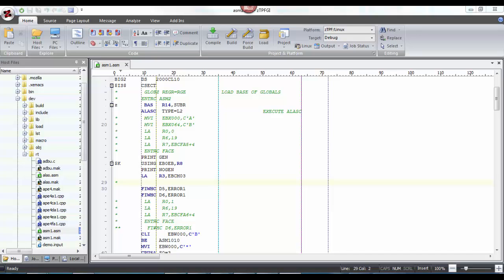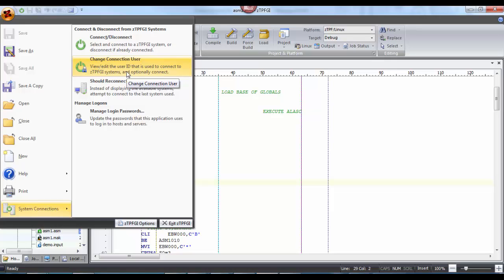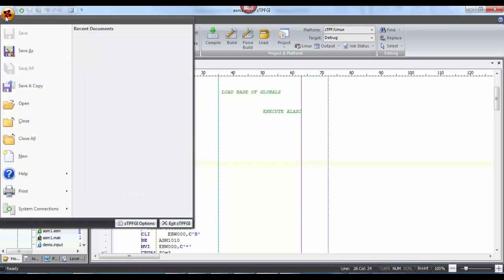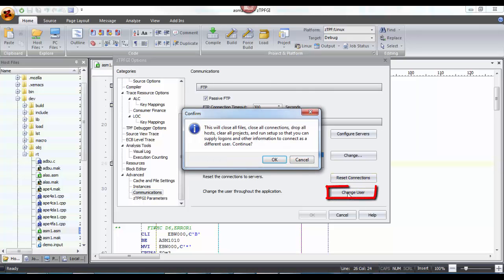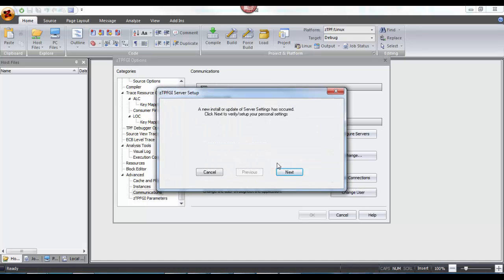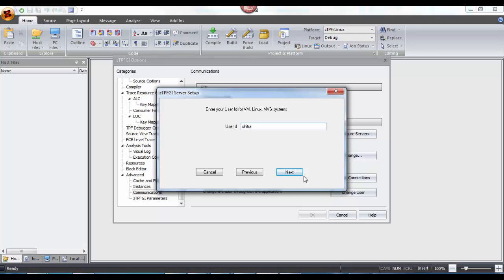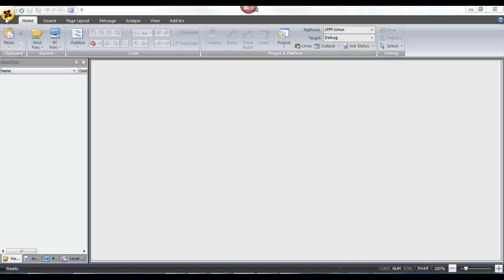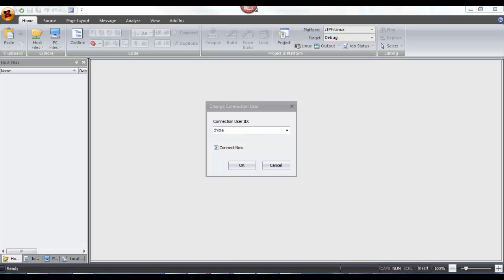Change Connection User